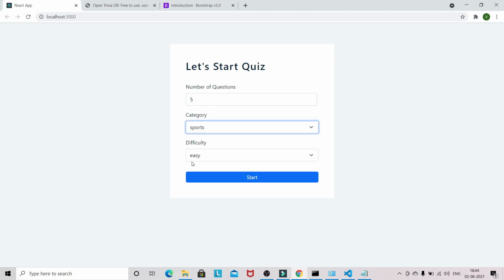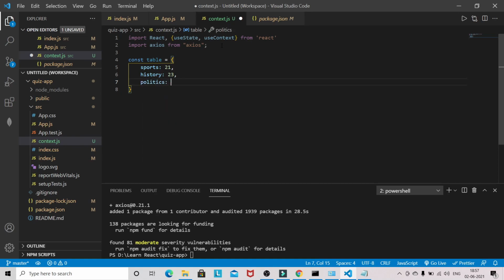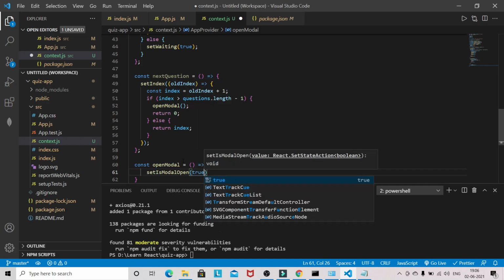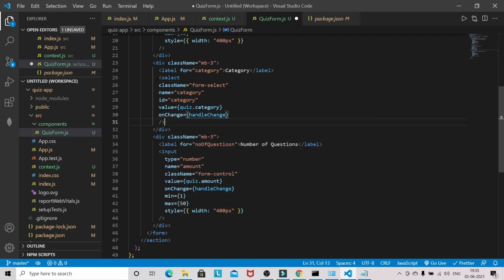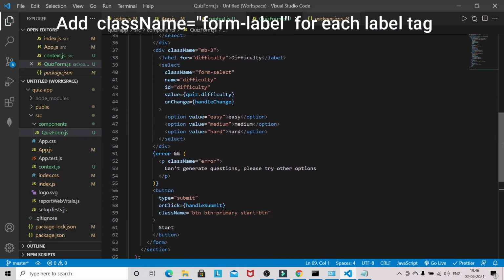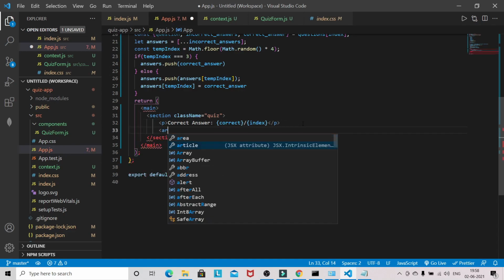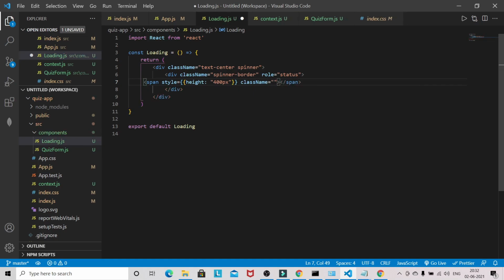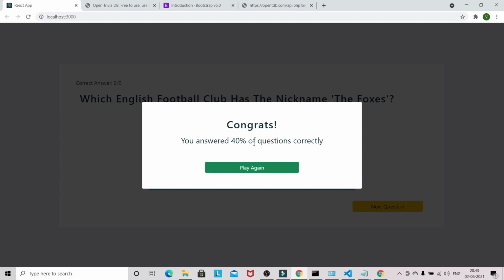Build a Quiz App in React JS using Context | React JS Beginner Project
In this video, we are going to build a Quiz Application in React JS with the help of Context.

Credit :- Coding Addict